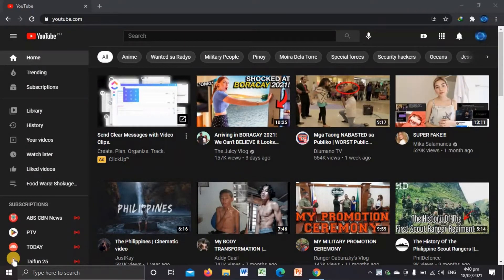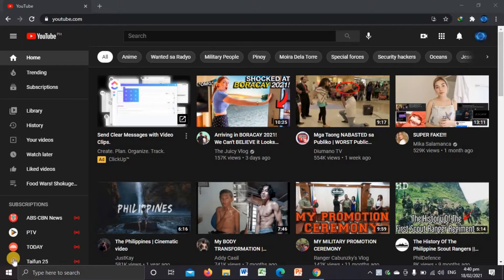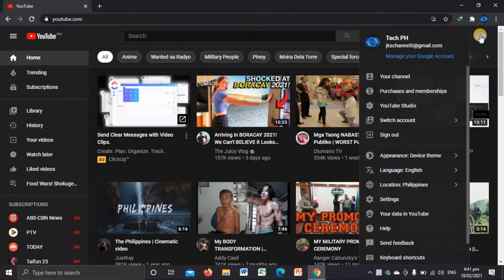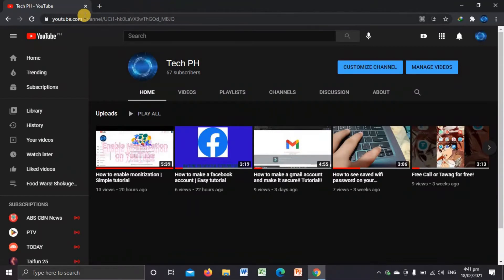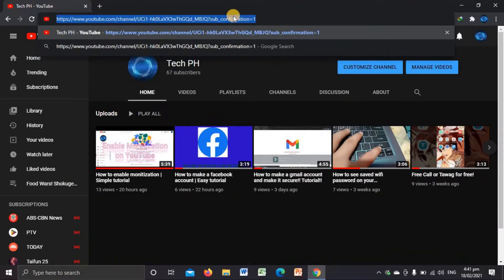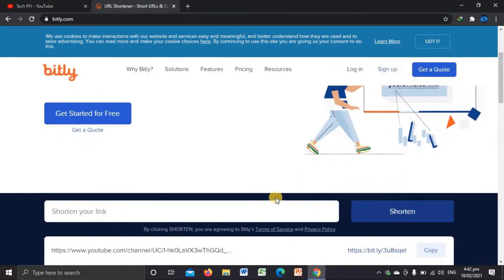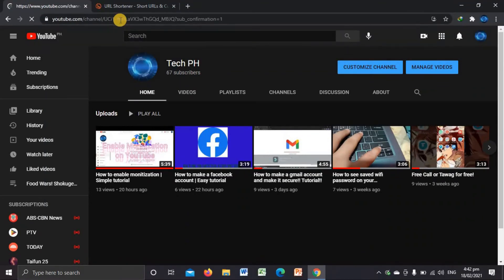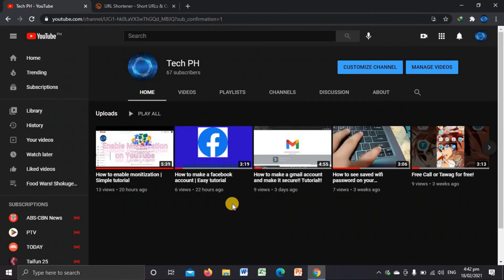How to add a YouTube Subscribe link | Easy Tutorial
Just follow my instruction